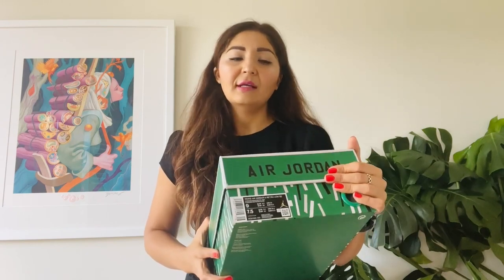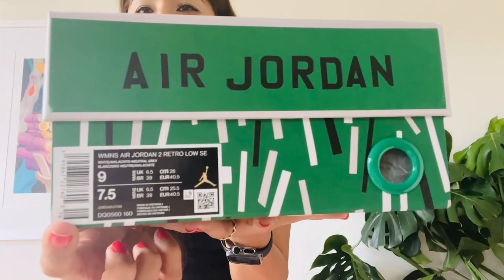Official review and unboxing of Nina Chanel Abney Air Jordan 2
Air Jordan 2 Low x Nina Chanel Abney
White and Malachite
$225.00 for the low and $225.00 for the retro high